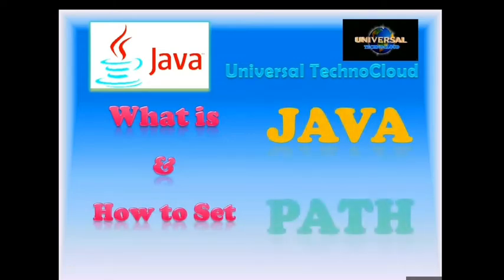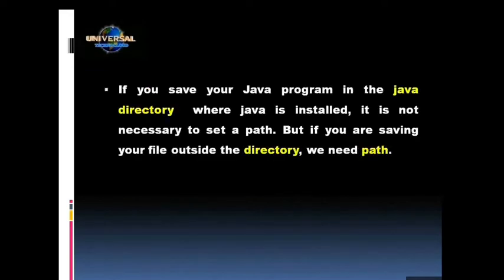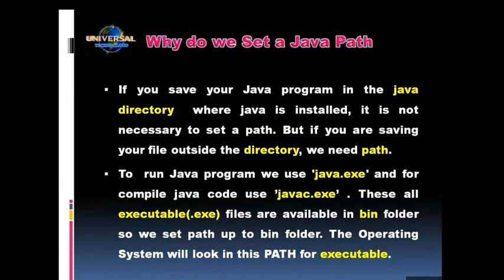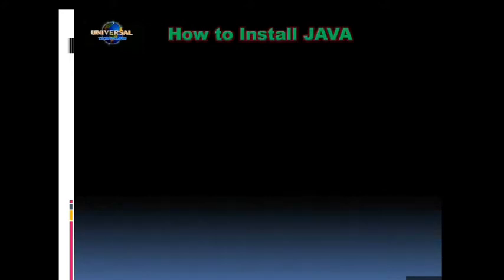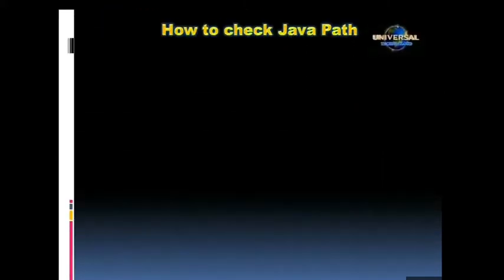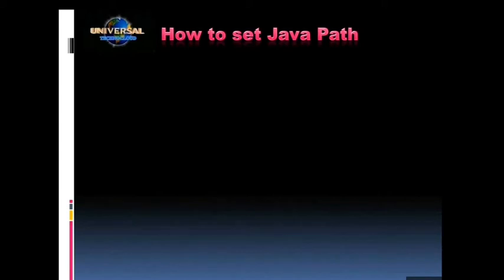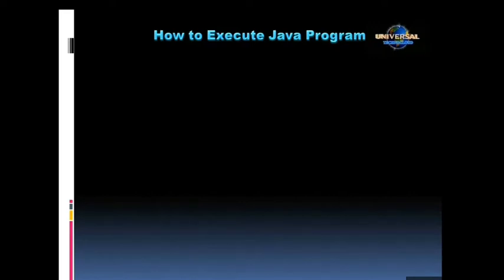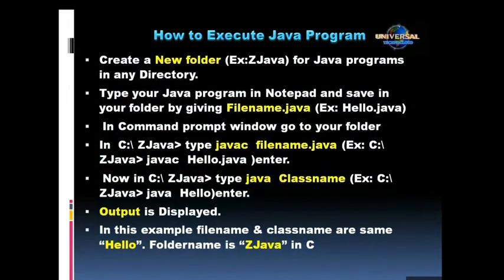What is Java Path & How to Set Java path | UTC Computers | Universal TechnoCloud 13.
What is Java Path & How to Set Java Path | UTC Computers | Universal TechnoCloud Channel 13.